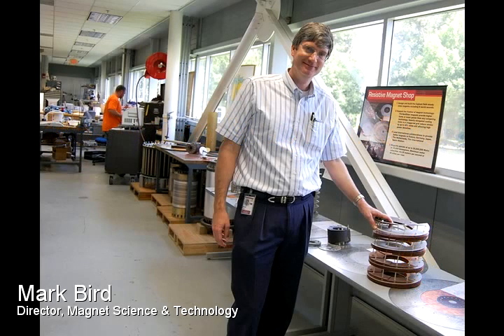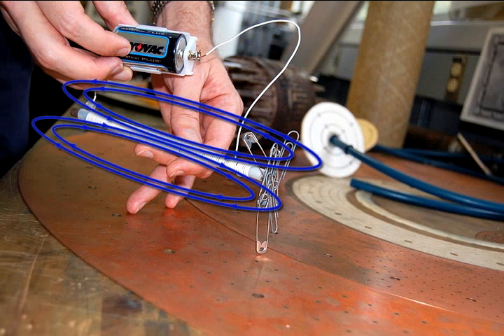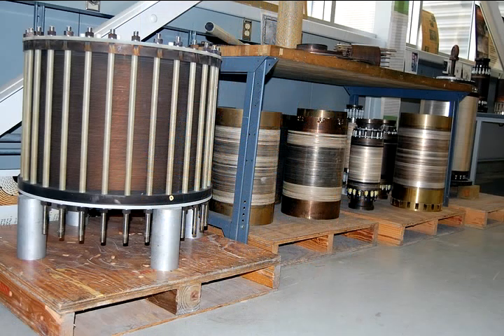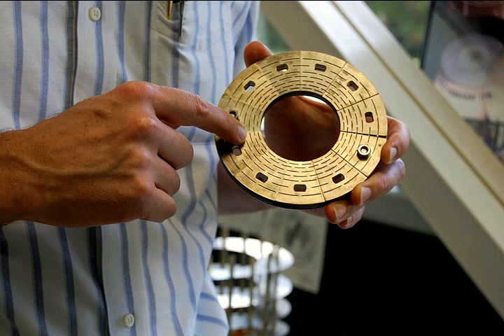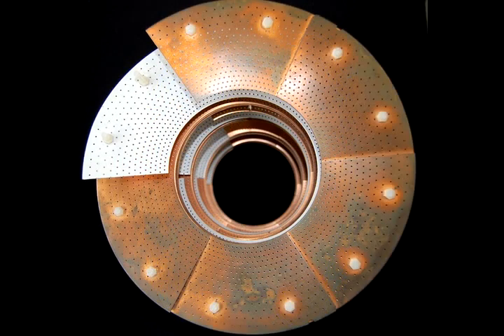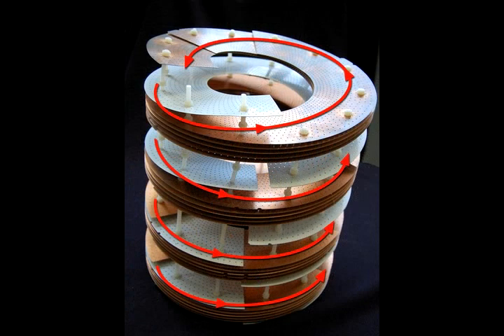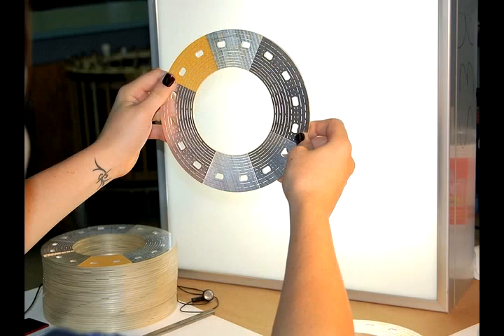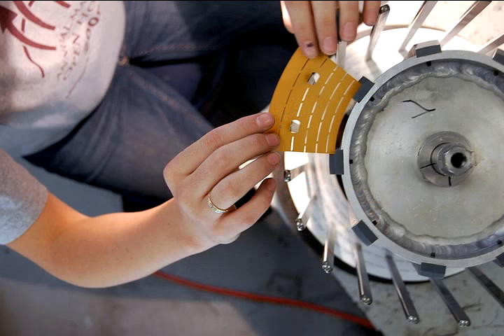MagLab Tour: Resistive Magnet Shop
We don't just use magnets; we also design and build some of the strongest magnets in the world. The fifth in a 10-chapter online tour of the National High Magnetic Field Laboratory.